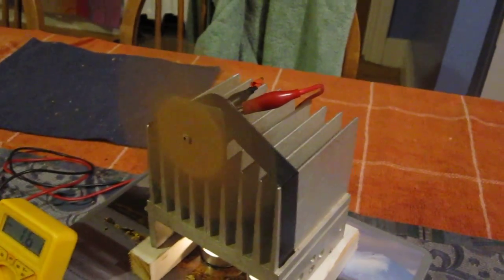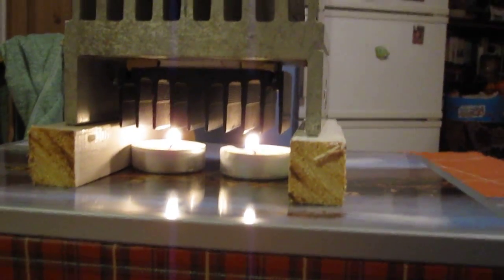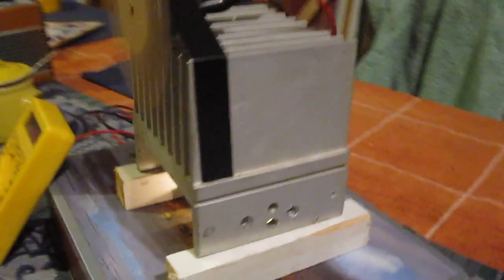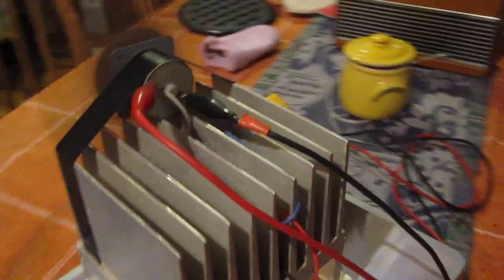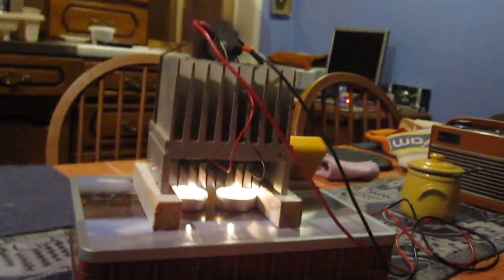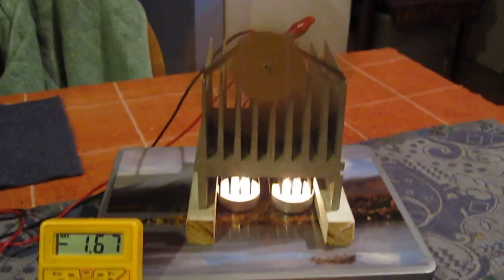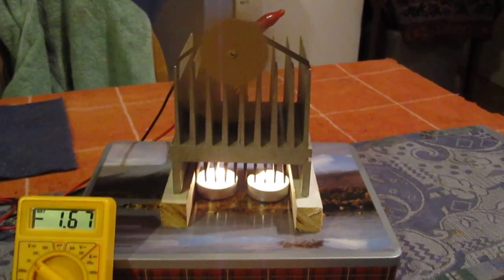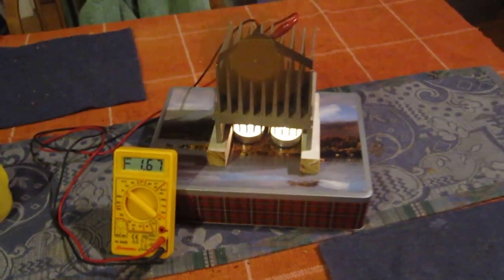Thermoelectric Peltier Generator passive candle powered. HD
here is a little Thermoelectric Peltier Generator that i knocked together today, this is the first one just to see how it works and  i can get some figures, eventually im going to make a huge one to sit on top of my log burner. FREE Energy, well cheap anyway.